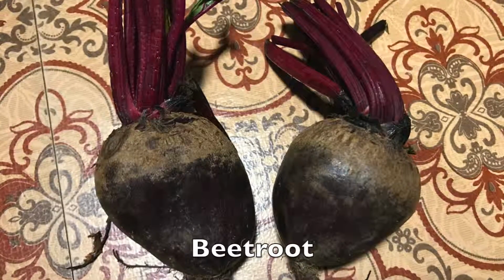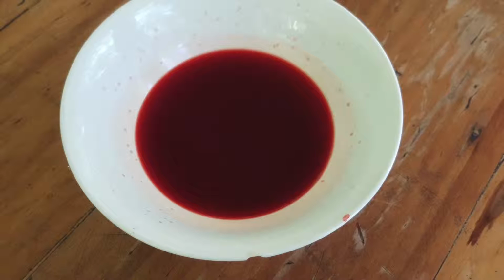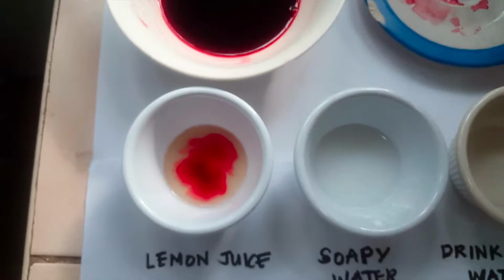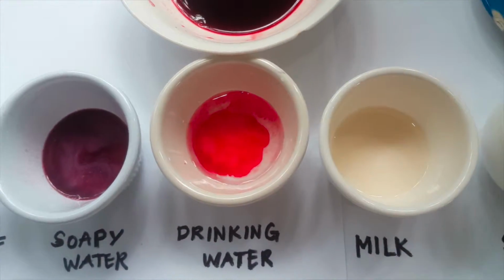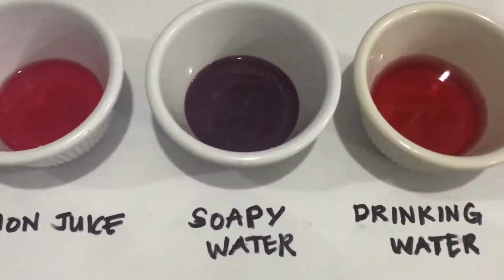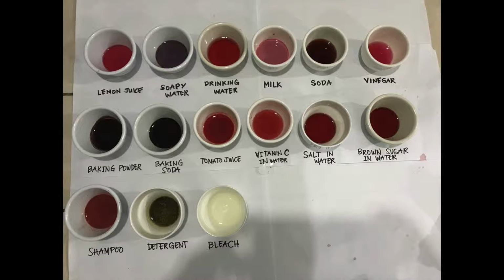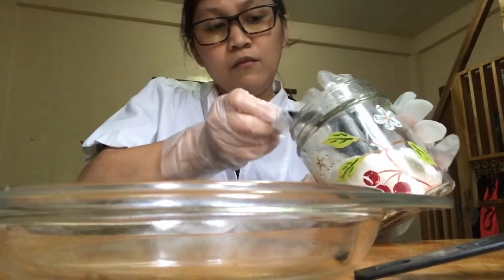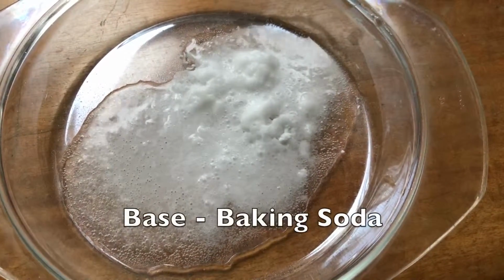Beetroot Indicator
Beetroot Indicator. PLEASE WATCH IN HD! :)

For AMAOED Chemistry subject requirement.